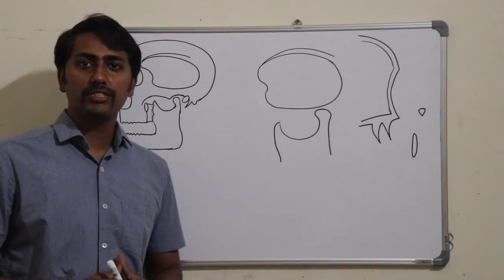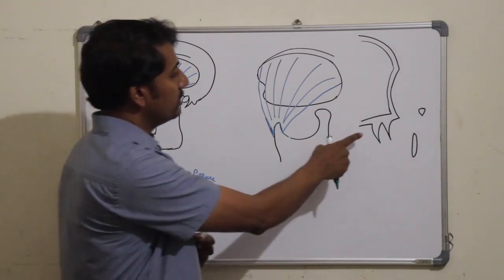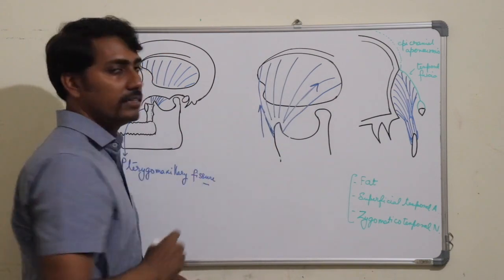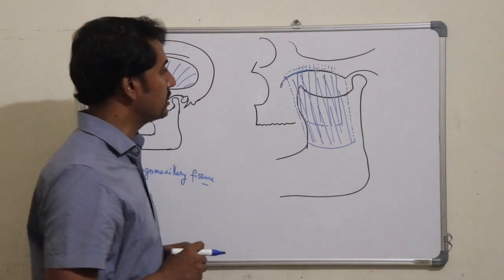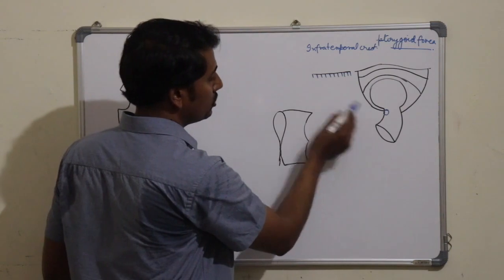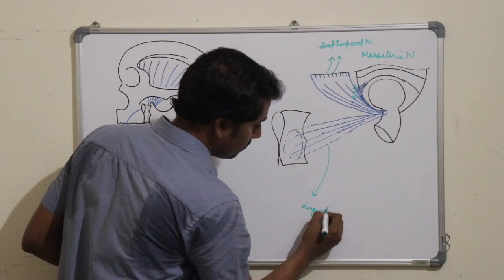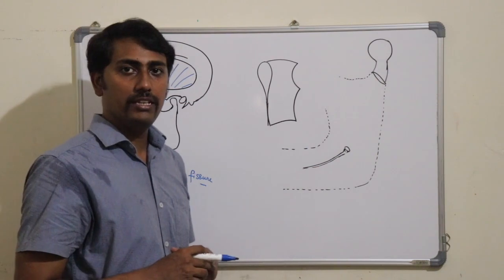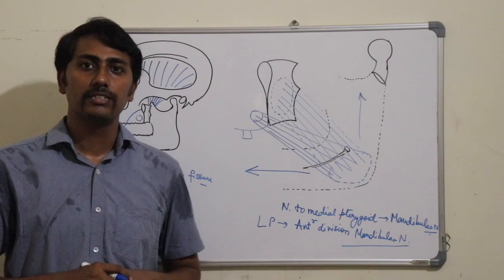MUSCLES OF MASTICATION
1. Muscles of mastication explained in great detailed.
2. Temporalis, Masseter, Lateral Pterygoid and Medial Pterygoid muscle.
3. Origin & Insertion.
4. Muscle action/ movements of mandible.
5. Nerve supply.
6. Structures related to Lateral Pterygoid muscle.
7. Branches of Maxillary artery.